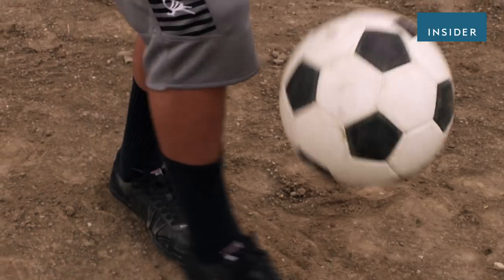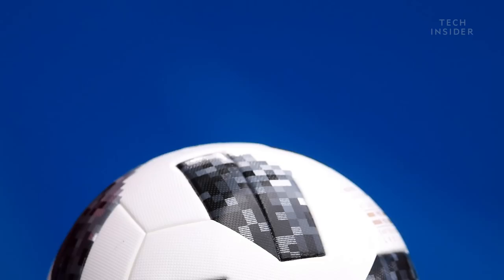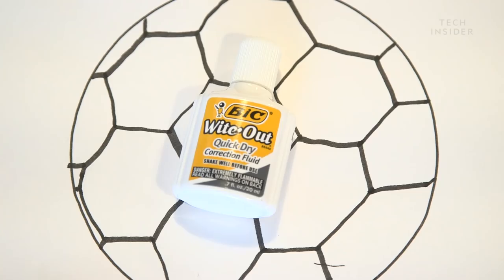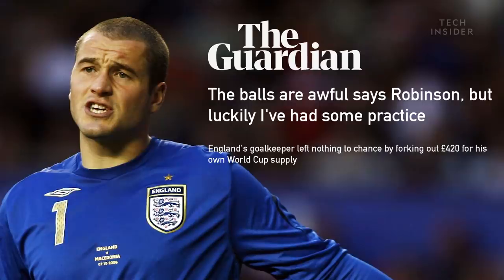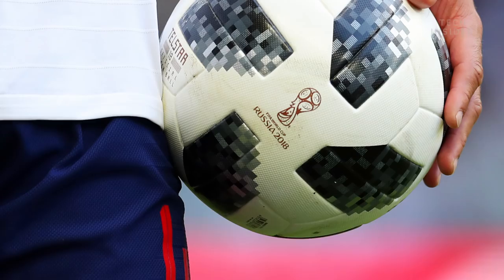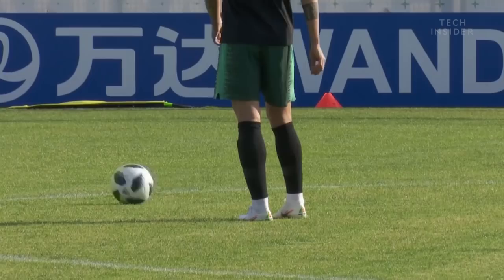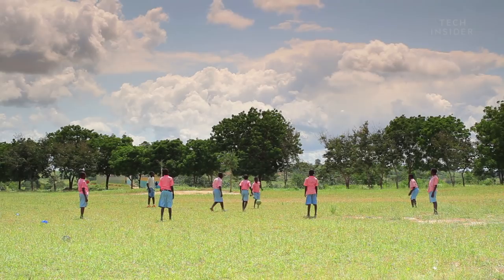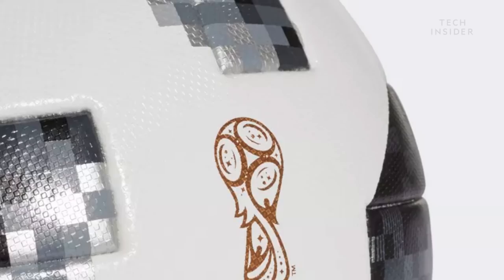Why World Cup Balls Look So Weird Every Tournament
Why does the World Cup ball look so different year after year? It's a question we posed to John Eric Goff — a physics professor at University of Lynchburg and author of "Gold Medal Physics: The Science of Sports." Turns out, some of those changes haven't been for the best. And have caused more problems than they solved.

Following is the transcript of the video:

The typical soccer ball looks like this. Black and white with a bunch of these panels. But that’s not what the World Cup balls look like. So, what’s going on?

First things first, you want a soccer ball to be as spherical as possible.

John Eric Goff: “In the old days, we had balls that had the bucky ball shape, the Epcot Center shape, 20 hexagons, the 12 pentagons. And that was a very good approximation to a sphere. But starting in 2006 with the World Cup in Germany...there were more creative ways to make a sphere.”

New technology enables Adidas to start designing the balls with fewer panels. Which created a serious problem. Because fewer panels means fewer seams. And, more importantly, a smoother surface.

Goff: “If the ball gets too smooth, the air resistance goes up. It’s like kicking a beach ball.”

And that’s exactly what happened with the 2006 Teamgeist ball. Players complained the ball didn’t go where they expected it to. So, in 2010, Adidas compensated by adding some texture to roughen up the surface. Problem solved, right?

Goff: “Jabulani was a spectacular failure because it was not rough enough. When the ball would be kicked at certain speeds, you’d  notice it would slow down dramatically part way through the flight.”

And the panels kept disappearing. The 2014 ball had the fewest panels yet. But this time Adidas compensated.

Goff: “Despite having two fewer panels, the total seam length around the ball was 68% longer than Jabulani.”

So, at least, the ball had the right amount of roughness this time and flew farther than the 2010 ball. As for 2018:

Goff: “The total seam length is actually 30% longer than the Brazuca! So now you run the risk of the ball being a little too rough.”

Adidas compensated for this by also making the seems shallower. And a study that Goff led showed that the Telstar 18 performs similarly to Brazuca. But it still has a bit more drag, and might not travel as far on high-speed kicks.

Regardless, all of this begs the question: If the goal is to produce a ball that’s similar to what athletes practice with for years, then why does the World Cup ball keep changing? Turns out, it’s not about the players or the game at all.

Goff: “There’s a new ball released for every World Cup and I think the primary reason is money.”

The 2018 World Cup ball costs over $100.

Goff: "And these balls fly off the shelves!”

That’s a pretty big investment, considering you can get a regular ball for under $20. To be fair:

Goff: "The technologies used to make these balls is much much greater than what we used as kids. The panels on these balls are thermally bonded, it helps keep the water out of the inside of the ball, keep the ball from getting waterlogged and making it heavier."

That’s nice but is it really worth it? We’ll let you decide.